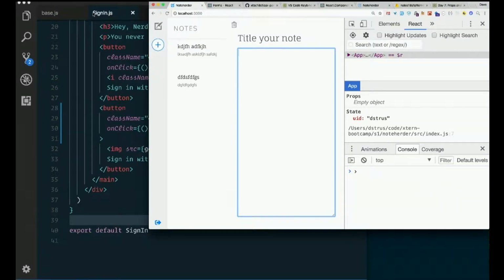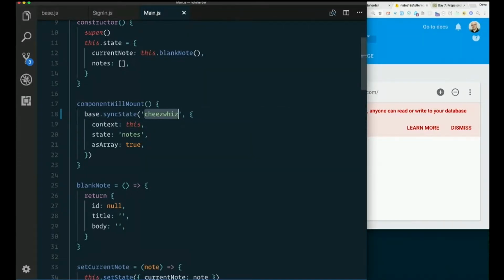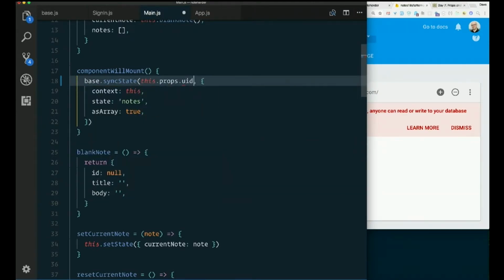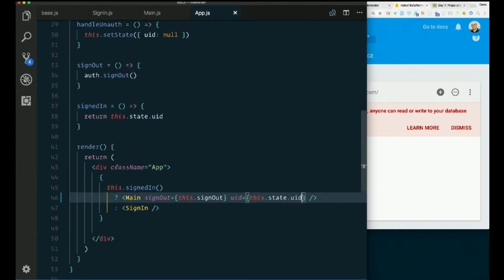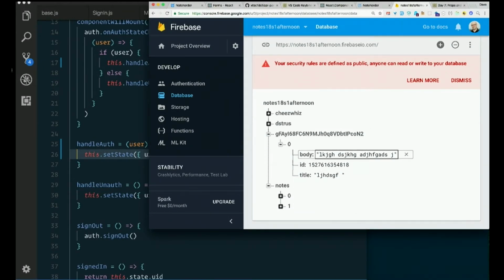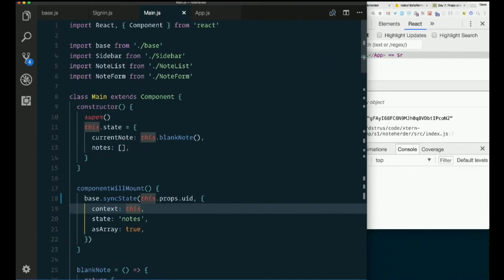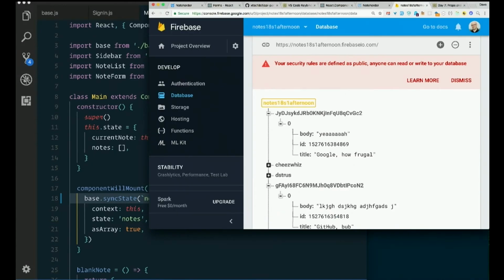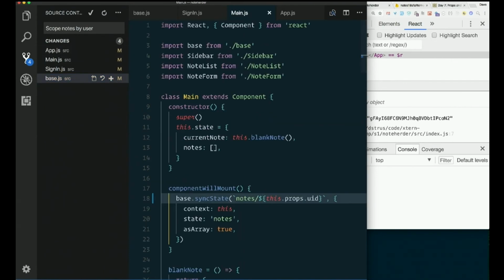Day 9 - Afternoon, part 2: Scope notes by user (re-base syncState) - XTBC 2018 Session 1